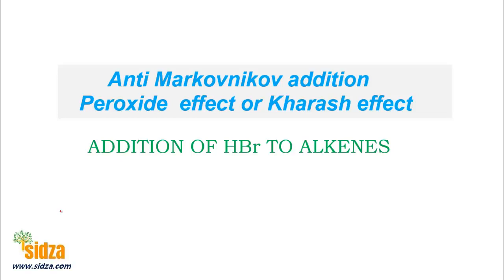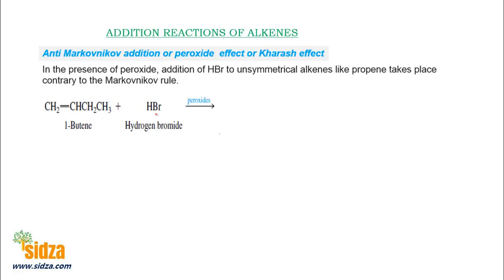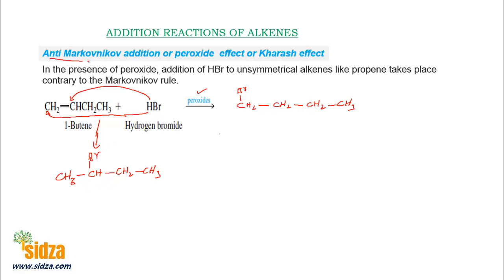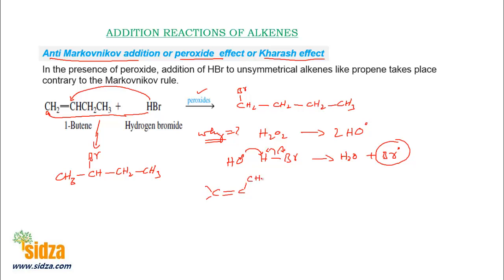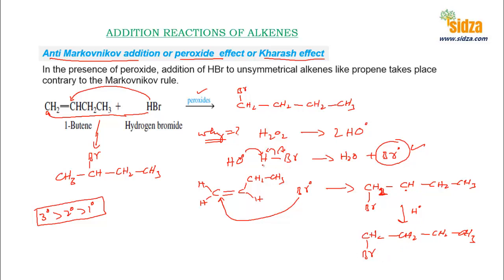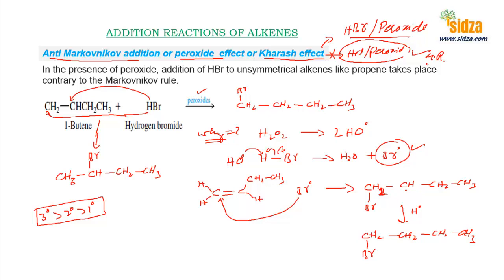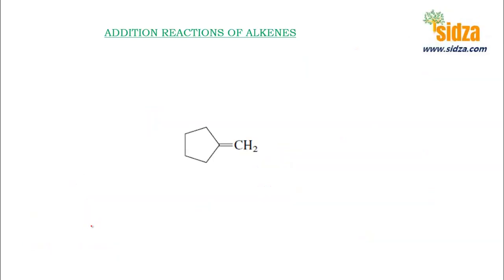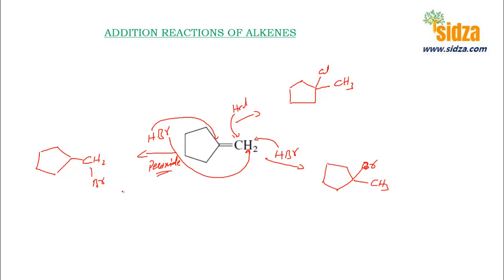Antimarkovnikov addition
Antimarkovnikov addition of HBr to alkenes